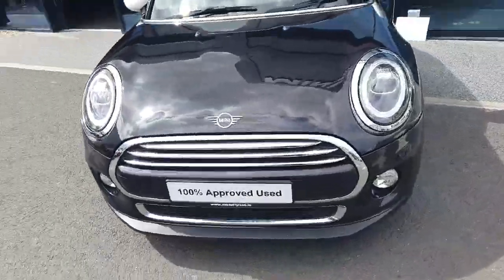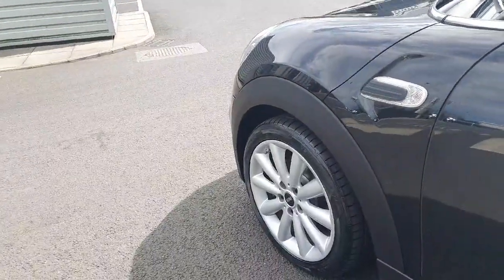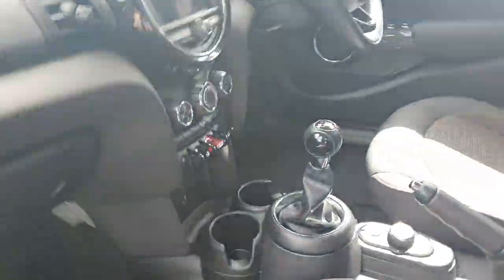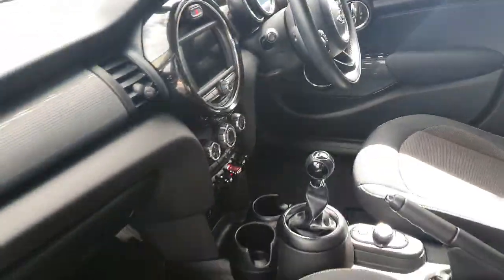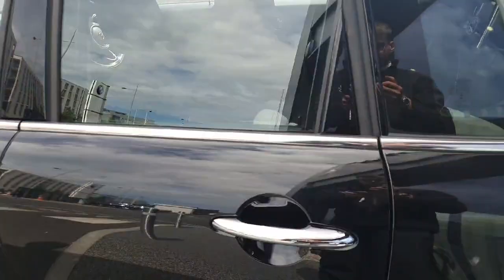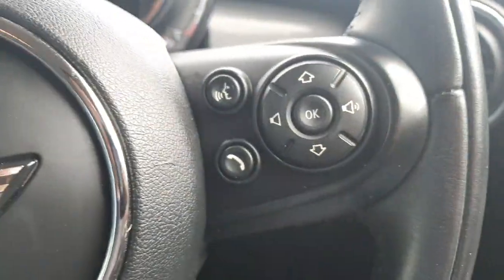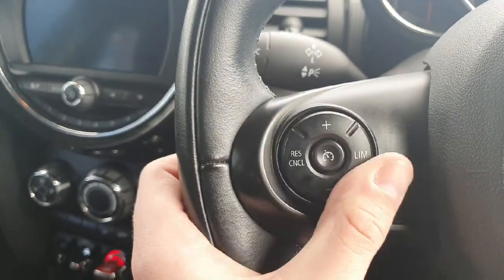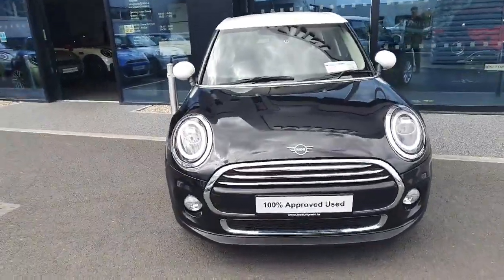191D15664 - 2019 MINI HATCH 5-Door Cooper RefId: 493598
This video was uploaded by 02254 on 15 Jun 2024. Please contact sales for more details